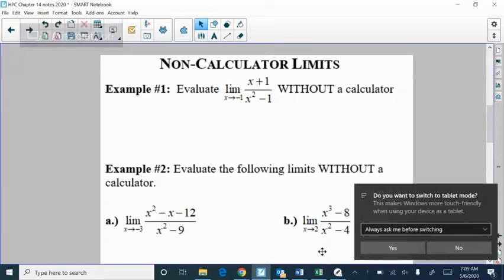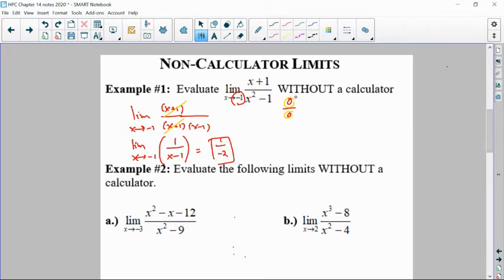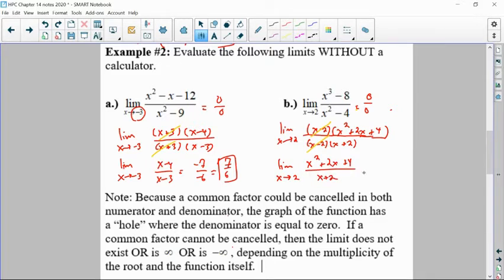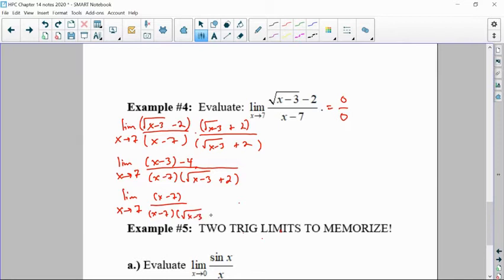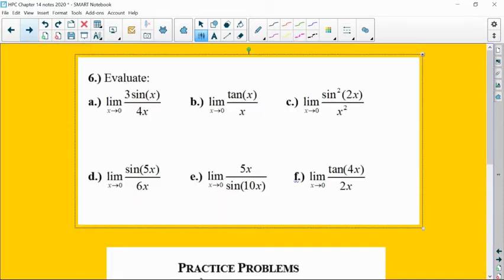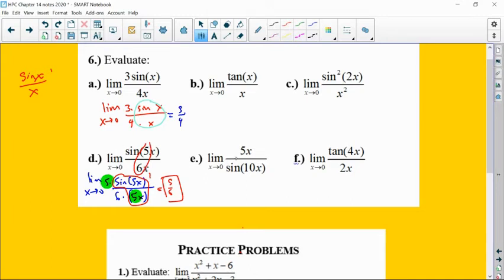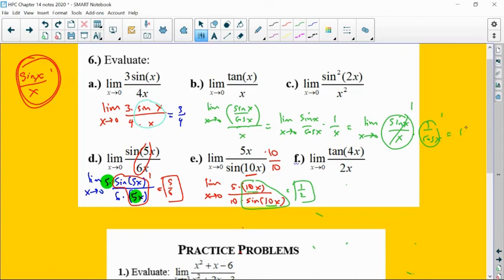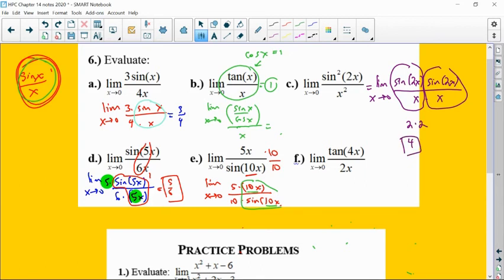Intro to Calculus Video #5